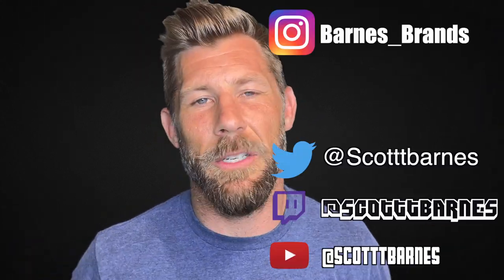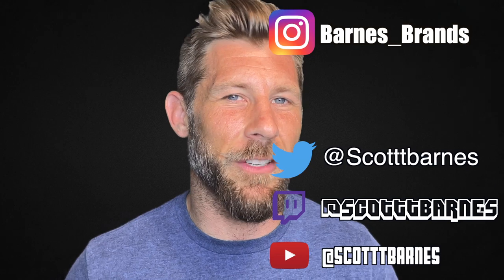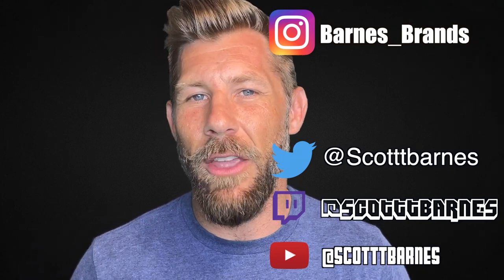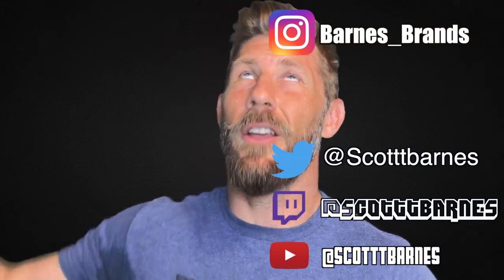Is Your Mustache Ready For the Next Step? Lets Walk Throught the Process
My Amazon